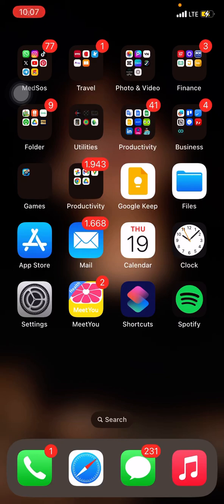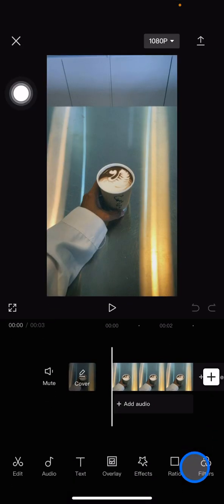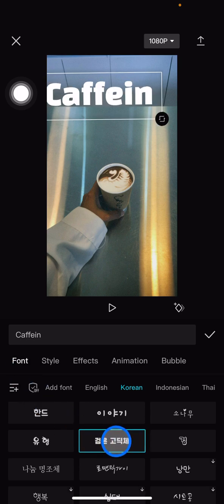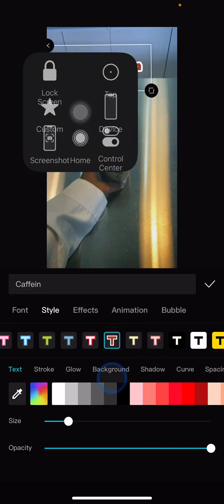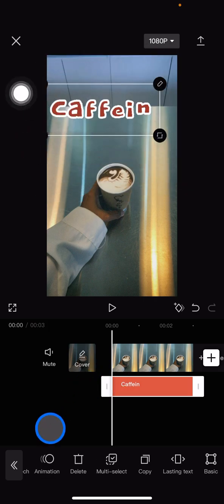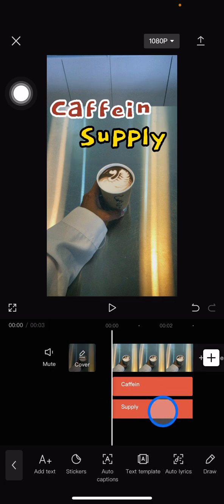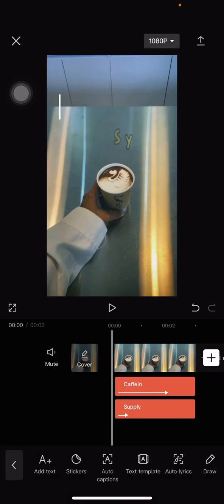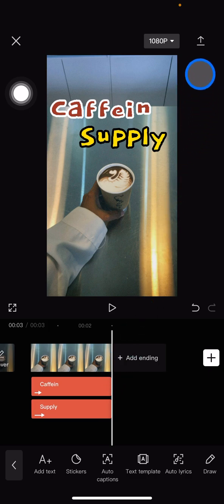How Do You Use Capcut iOS iPhone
People may have their own style at editing. They also may have their favourite application to edit their project. Here is one of my style at editing on CapCut.